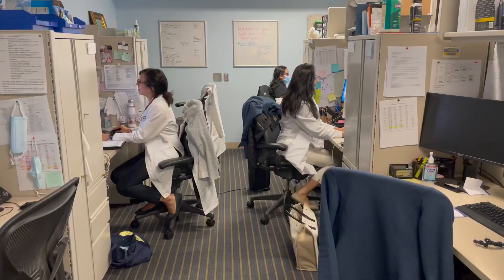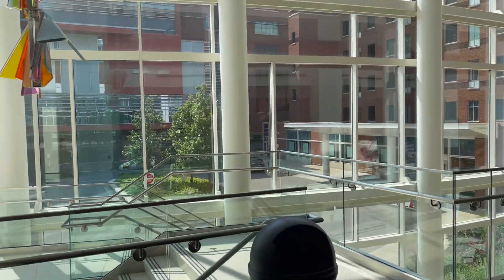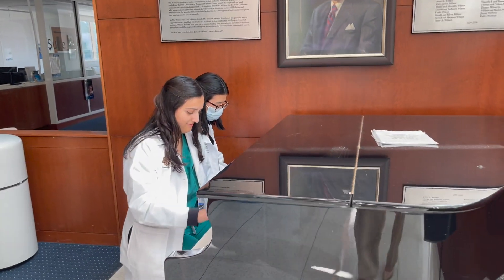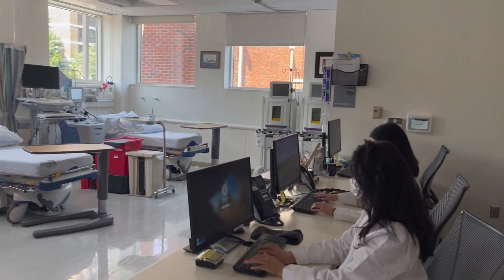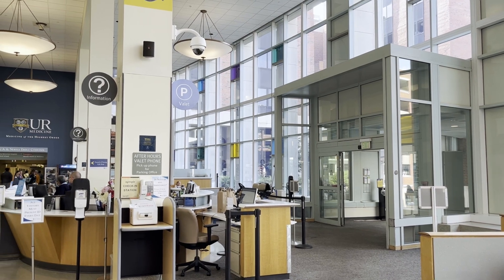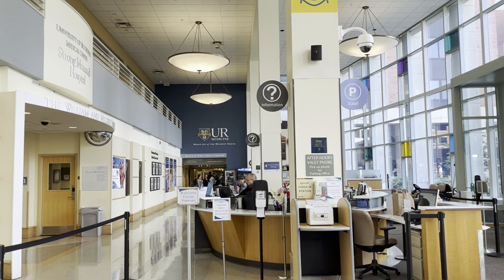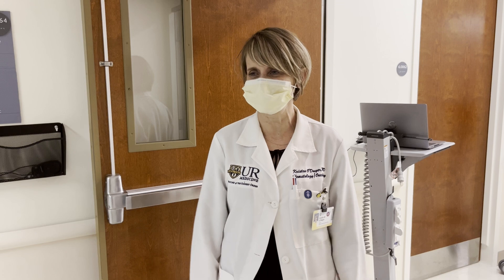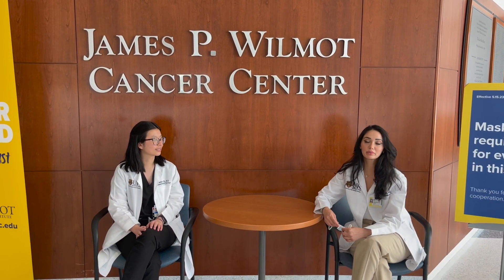Hematology and Medical Oncology Fellowship Program Tour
Welcome to our program! The Hematology/Oncology Fellowship Program at the University of Rochester Medical Center is a three-year ACGME-accredited training program designed to provide the highest level of training for MD or MD/PhD fellows to become the next generation of leaders in clinical and laboratory investigation, clinical care, and education. Take the tour!